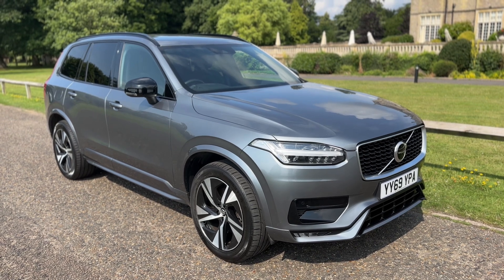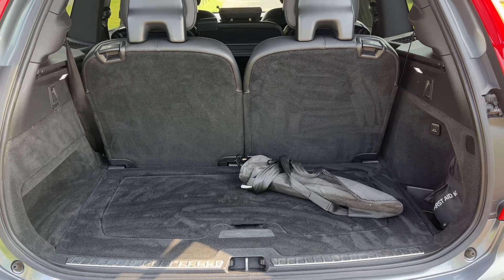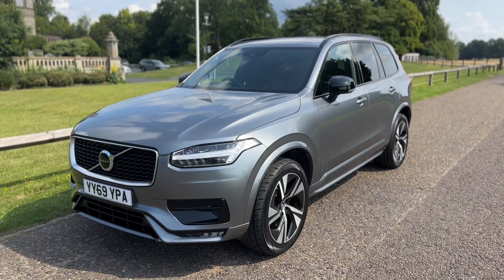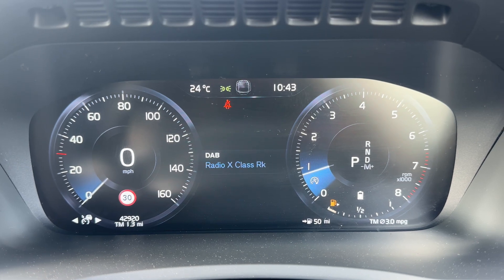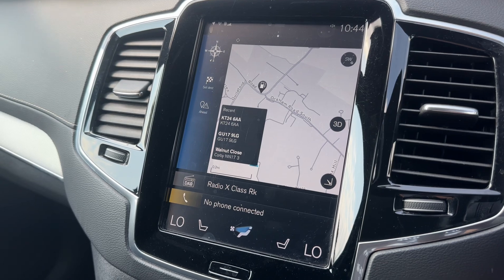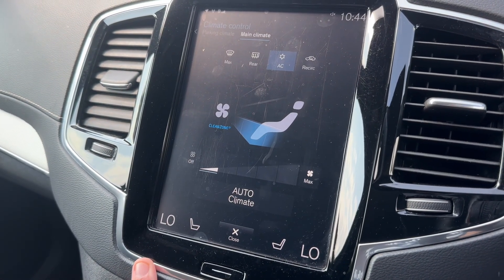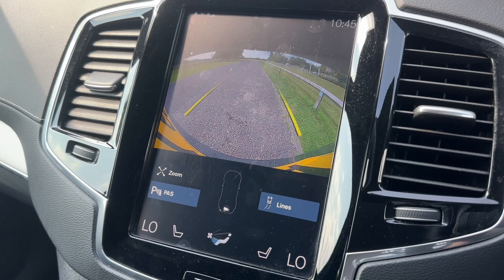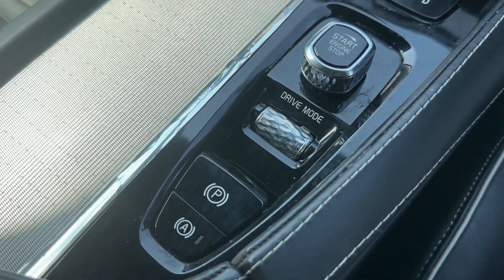Volvo XC90 YY69YPA